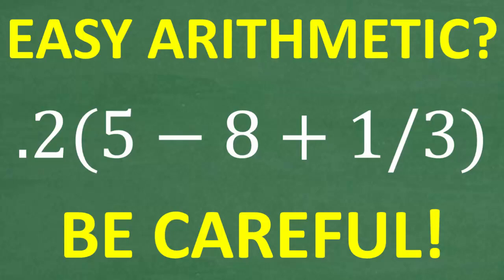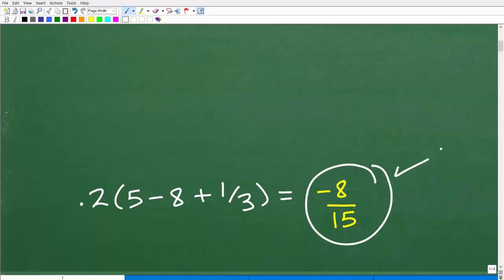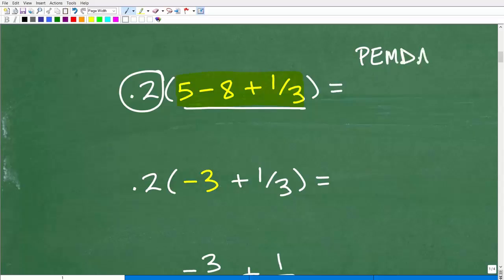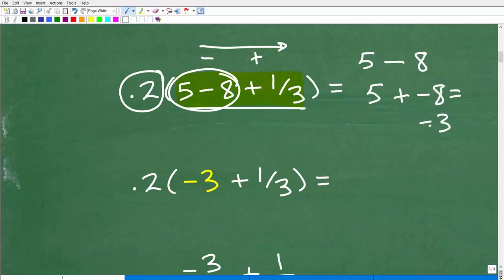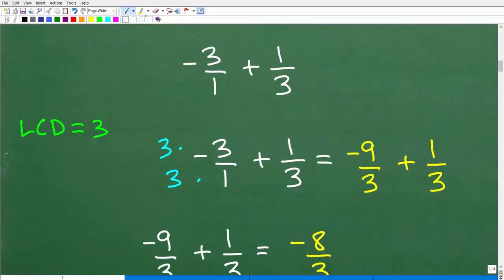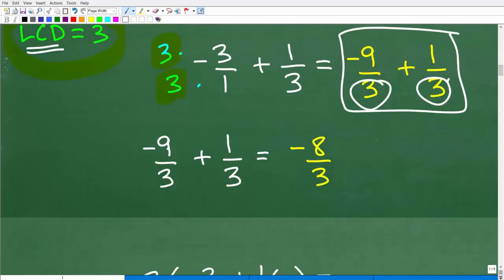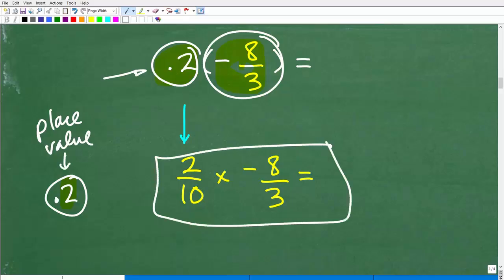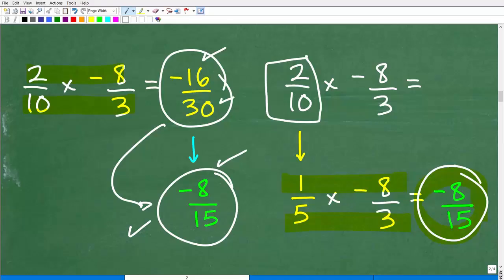.2(5 minus 8 plus 1/3) = ? MANY Will Get This BASIC MATH Problem WRONG!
How to do basic math - decimals, fractions, multiplication, division, addition, subtraction, order of operations.

• HOMESCHOOL MATH
• COLLEGE MATH